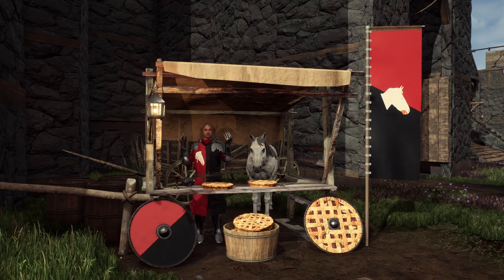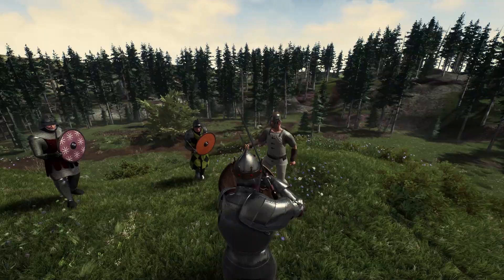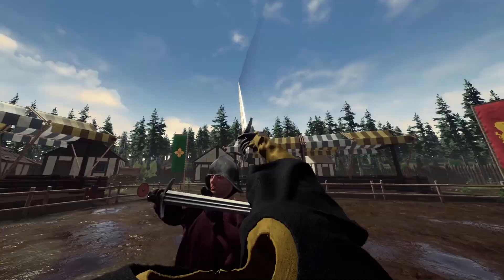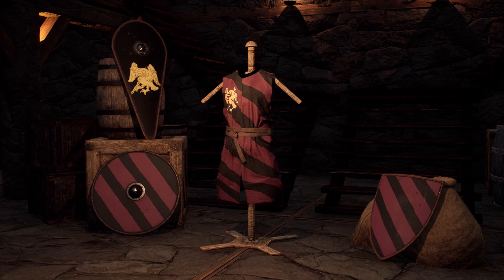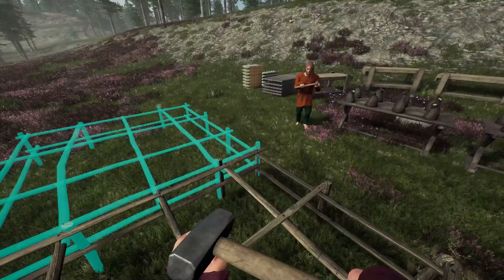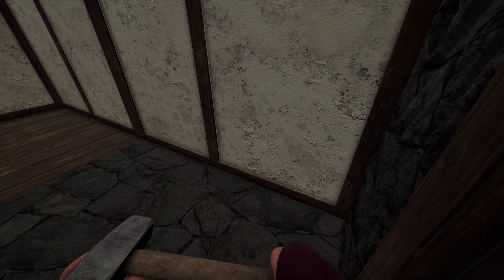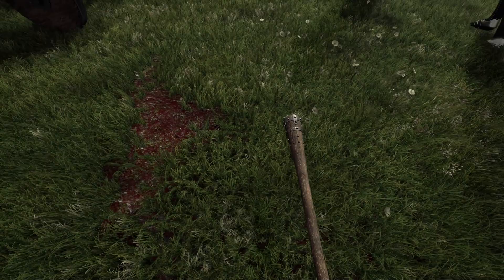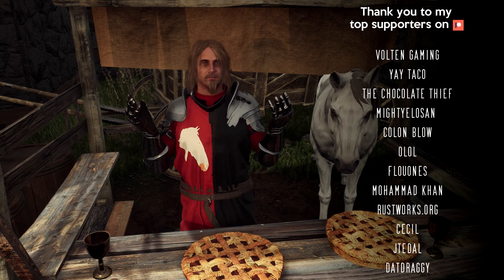Catapult raiding! Base building! Shields! | New Renown Update (Medieval survival)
It's time for another visit to the medieval kingdom of Renown - an in-development hybrid twixt Rust and Chivalry/Mordhau - where there are now catapults, shields, heraldry, and more medieval weaponry than you can shake a halberd at... NOTE: Everything is early development and SUBJECT TO CHANGE.

Thanks to the developers for taking time to show me around and Uncle Fester for his usual crash test dummy services.

My content is powered by AWD-IT, pay them a visit for the best gaming PC systems in the UK and Europe

Timestamps:
0:00 Intro
0:49 Shields and one handed stuff
3:36 Customisation and character creation
5:38 Base Building
8:08 Catapults

Gameplay footage from Renown